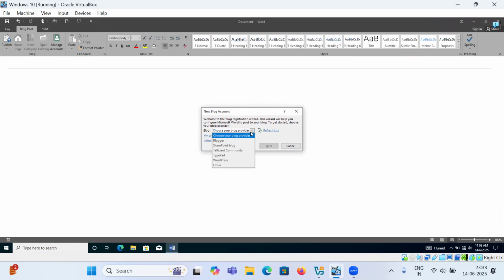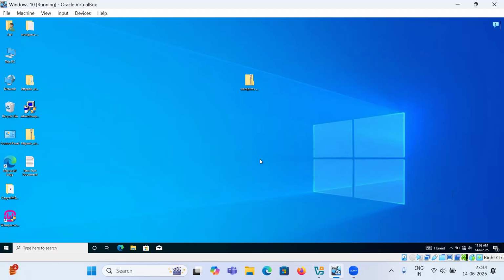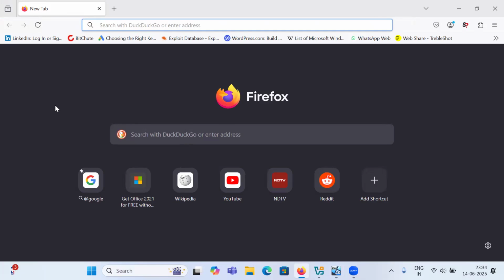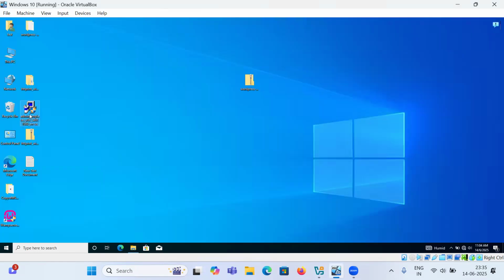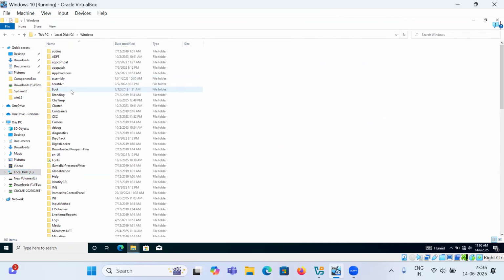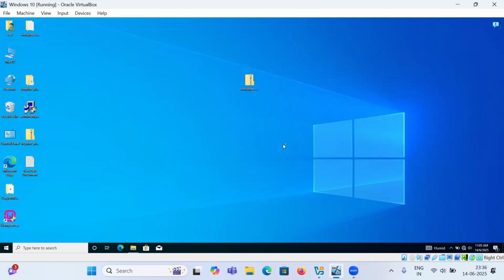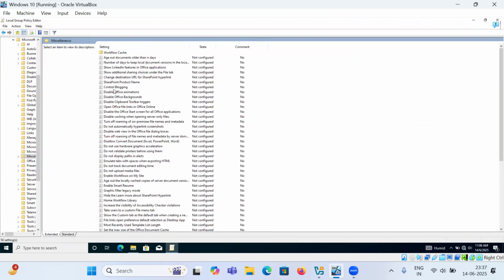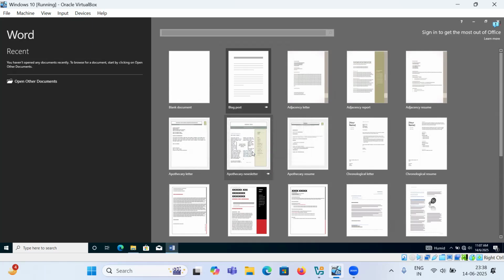How to Disable Blogging in Microsoft Word 2016 - Step-by-Step Guide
In this tutorial, I will guide you through the process of disabling the blogging feature in Microsoft Word 2016. This is especially useful for enterprises and corporations that need to control blogging activities on their systems. You will learn how to manage group policies, download necessary policy definition files (ADMX), and apply settings to restrict blogging capabilities effectively. Follow along to ensure your organization maintains control over blogging in Word!

Timestamps
00:02 - Introduction to Disabling Blogging
00:05 - Overview of Blogging in Word 2016
01:01 - Importance of Blogging Control in Enterprises
01:36 - Finding ADMX Policy Definition Files
02:25 - Downloading the Correct ADMX Files
03:08 - Extracting and Copying ADMX Files
04:11 - Accessing Group Policy Management Editor
04:39 - Enabling Blogging Control in Policies
05:27 - Testing the Disabled Blogging Feature